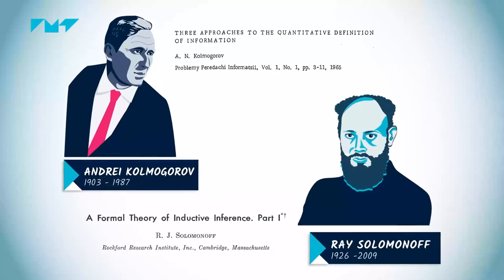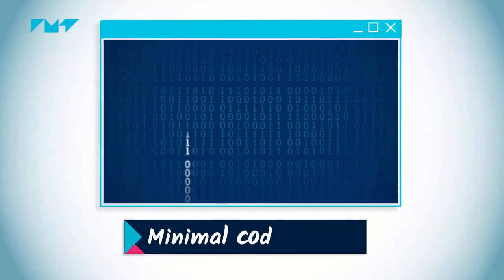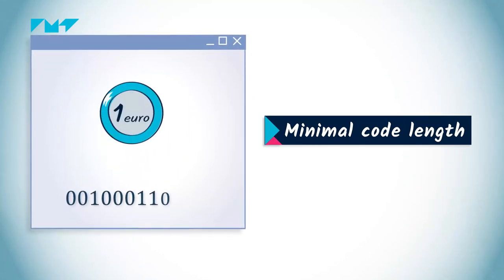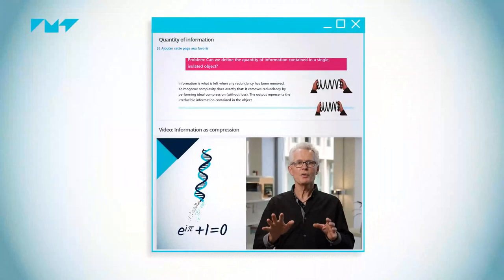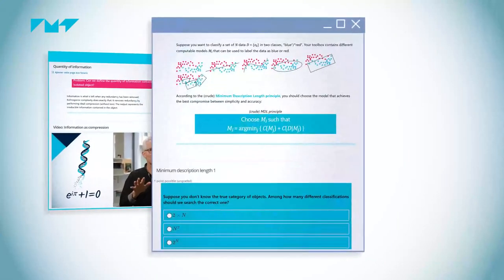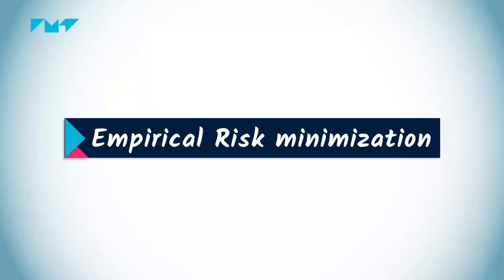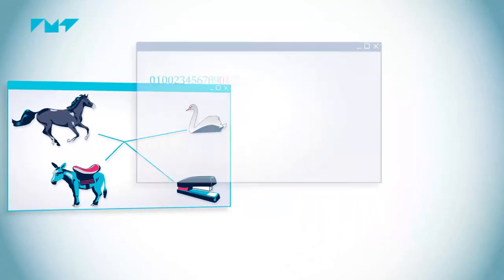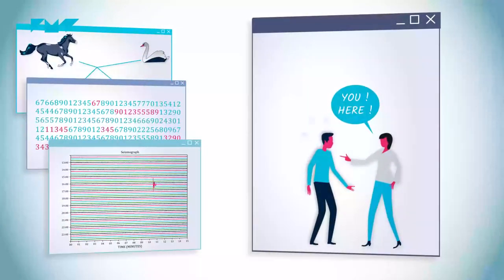Understanding Artificial Intelligence through Algorithmic Information Theory 💾 AIAI MOOC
This video is a preview of our latest EdX AIAI course available here ➡️

Join us to understand Artificial Intelligence through Algorithmic Information Theory !